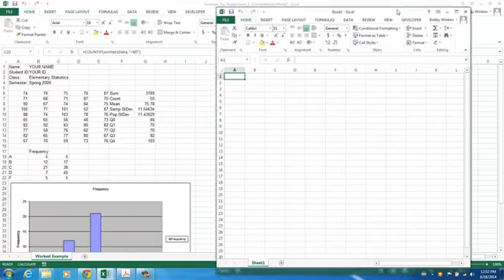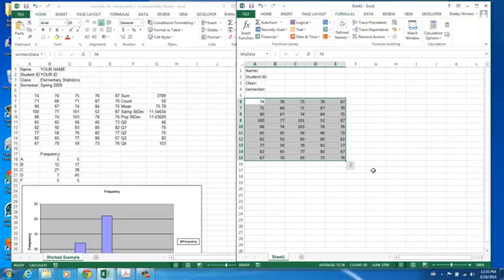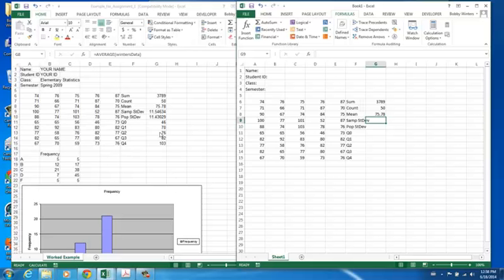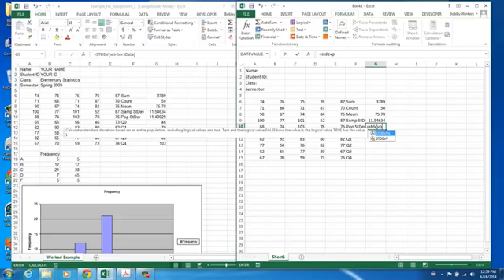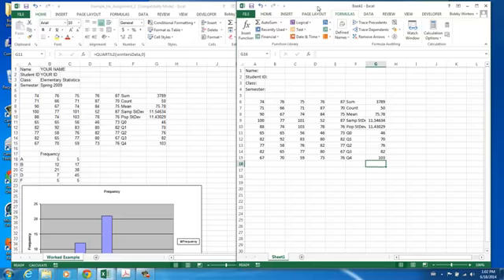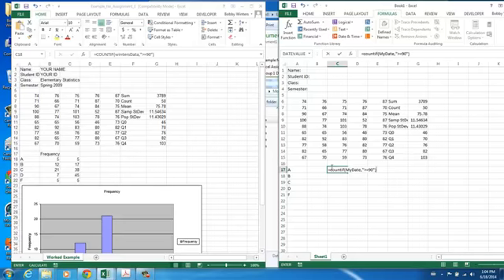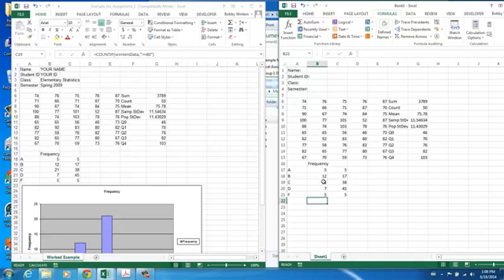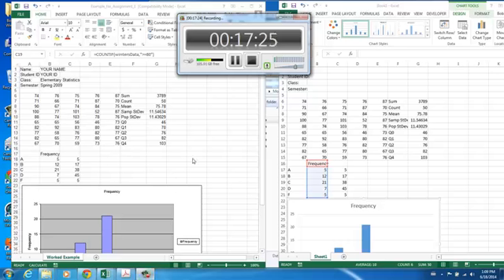Excel 1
Descriptive Statistics